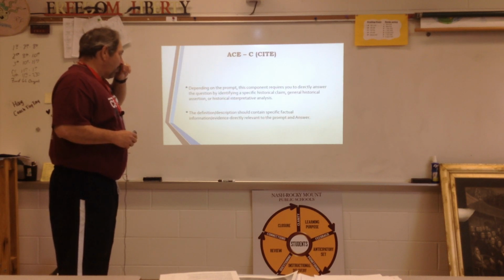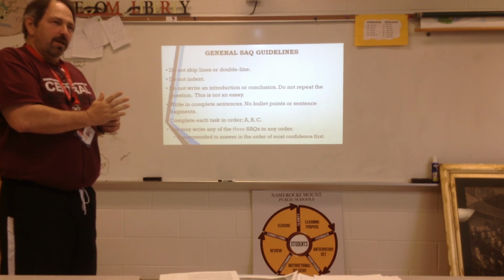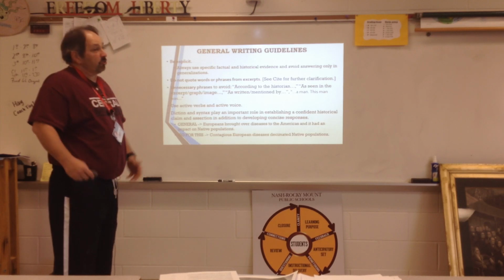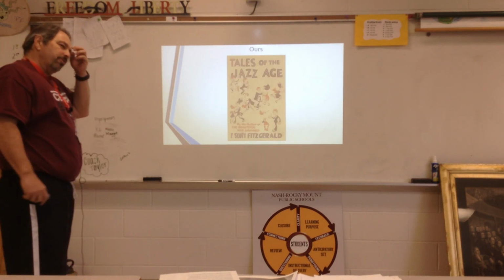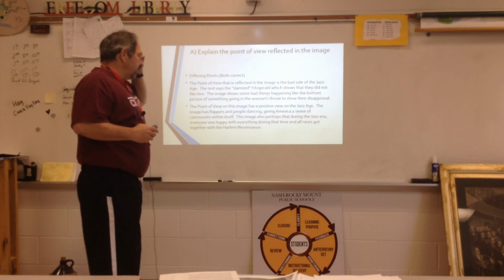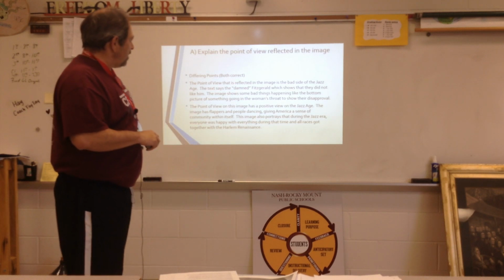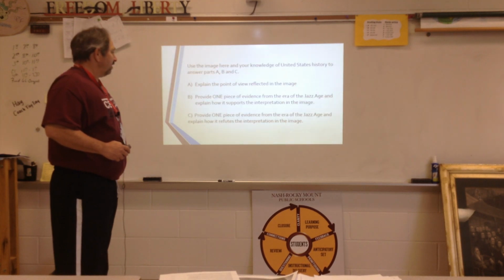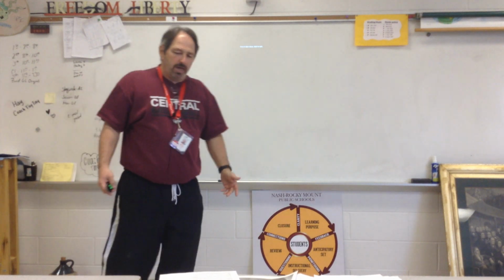Short Answer Question